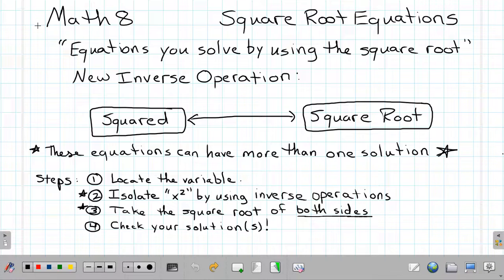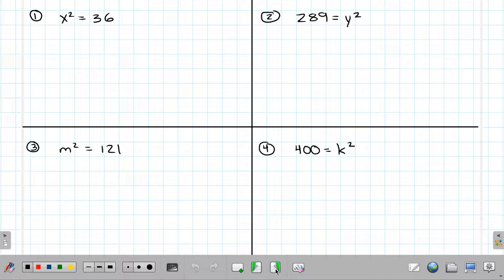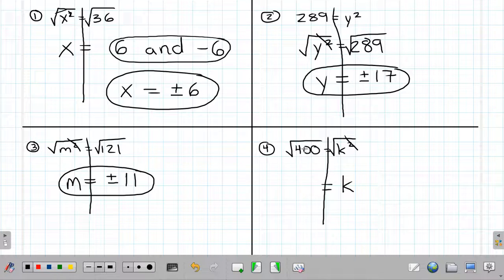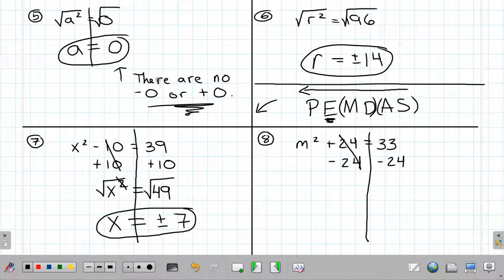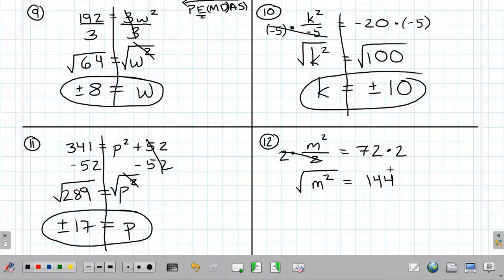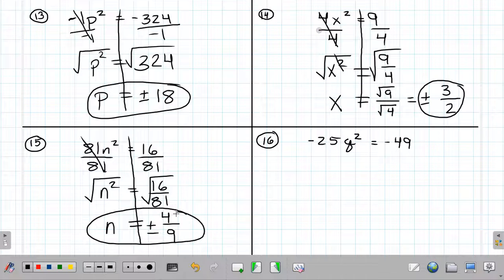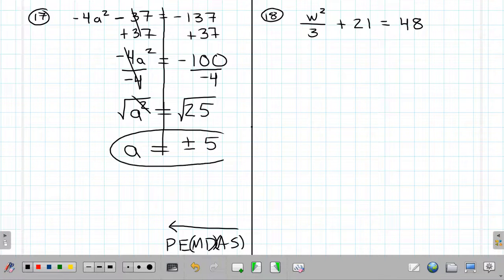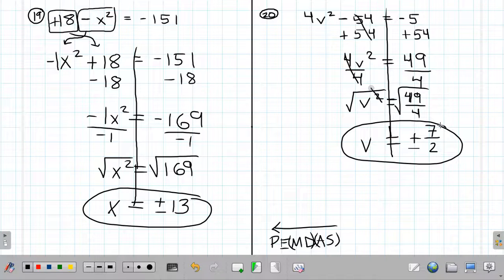Math 8: Square Root Equations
Video describing how to use square roots to solve equations.